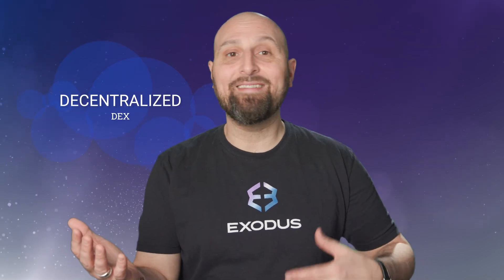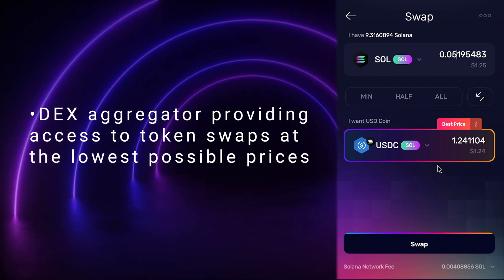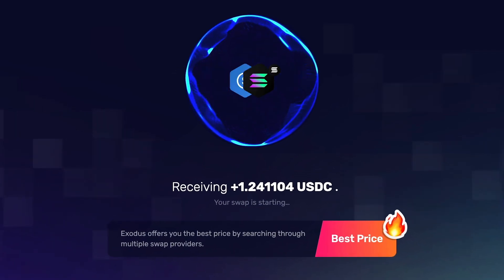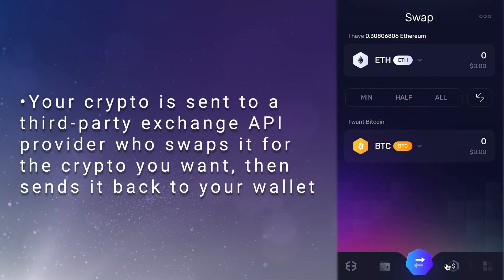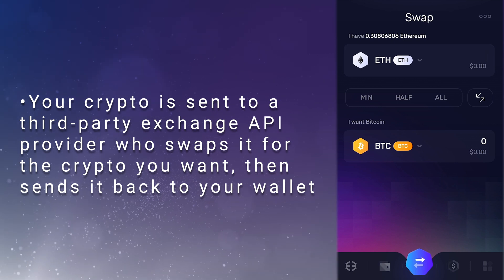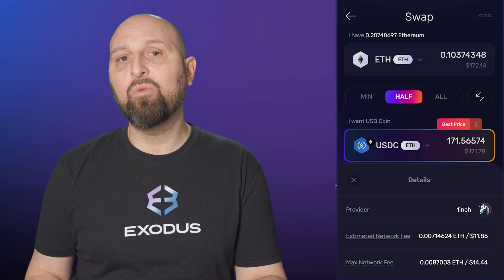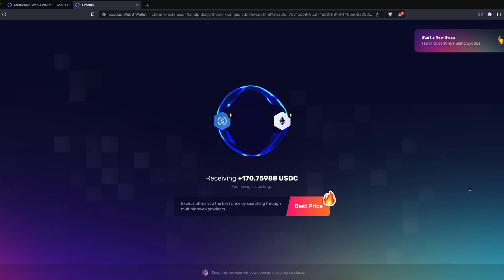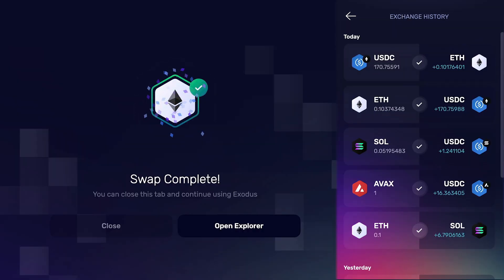Swap with Web3 Wallet | Exodus tutorial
: Learn how to swap tokens in web3 wallet and how to swap crypto in exodus wallet. Exodus has a built in DEX aggregator to make swapping crypto in web3 wallet convenient and easy.

Swap with Web3 Wallet tutorial